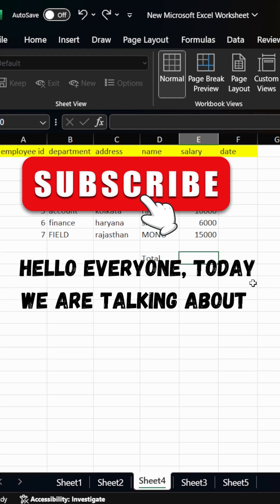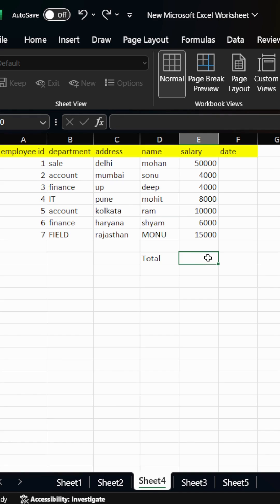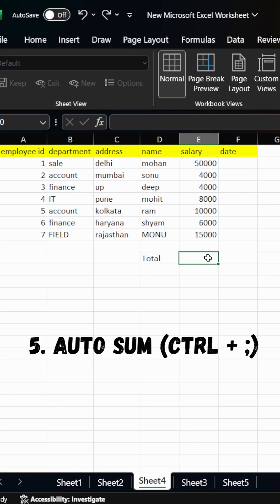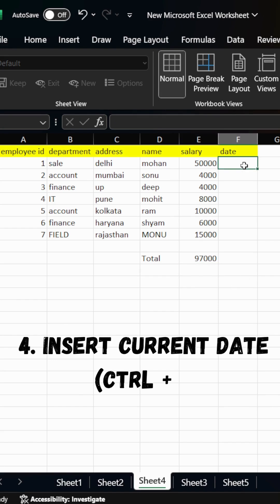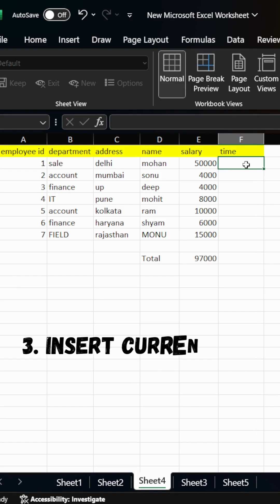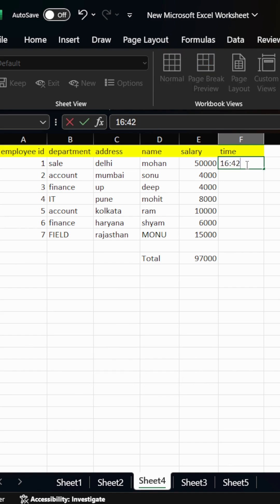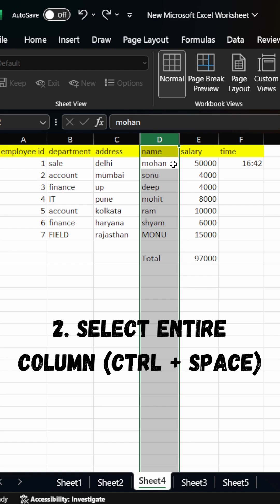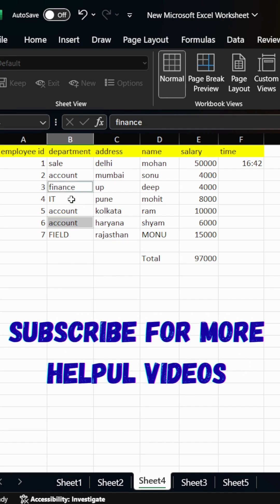Top 5 excel shortcuts. must know